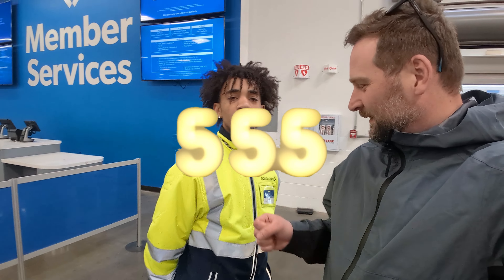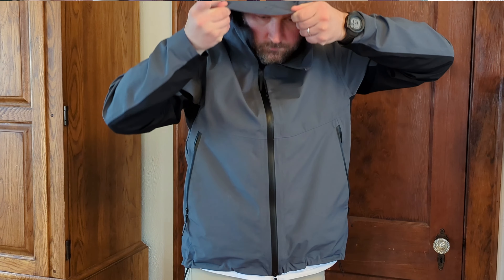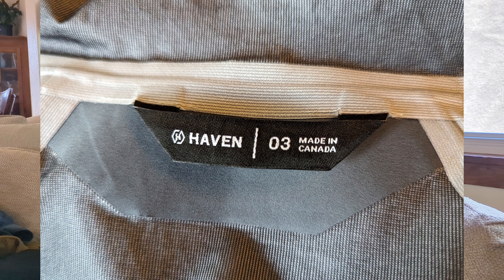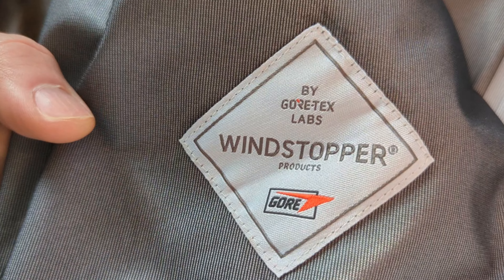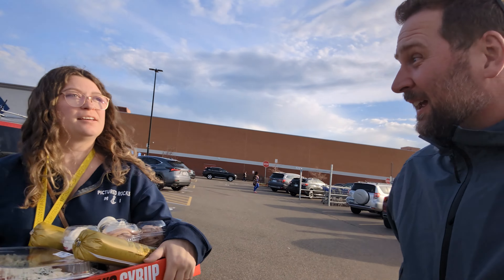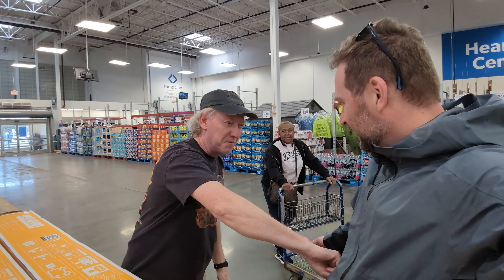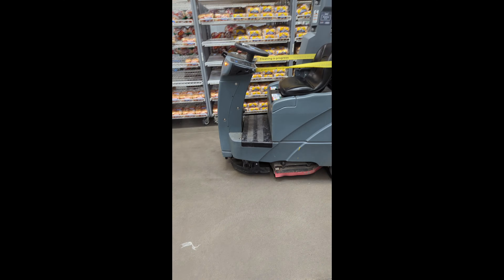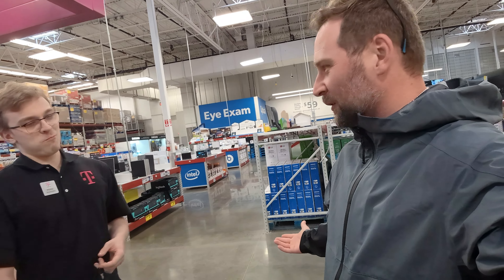"Quiet Luxury" Haven Rove 3L Gore Jacket Review | 555 Gear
The Haven Rove is a premium "quiet luxury" packable windbreaker jacket which features premium materials and construction, and is also made in Canada. But can anyone tell that this jacket is worth $485? Is it worth this much? I go to Sam's Club to find out...

Specs:

100% polyester GORE-TEX WINDSTOPPER® 3L 50 denier polyester
Lightweight polyester tricot knit backer
Relaxed fit
Lightweight, durable, water resistant and windproof
Fully taped seams
Ergonomic, adjustable hood with brim plate
Unique shoulder panel detail
Articulated sleeves
Watertight reverse coil zippers throughout
Dual front zip
Concealed chest zip pocket
Zip closure hand pockets
Packable into left pocket
Partial stretch knit cuff
Adjustable hem cord cinch
Custom zipper pullers